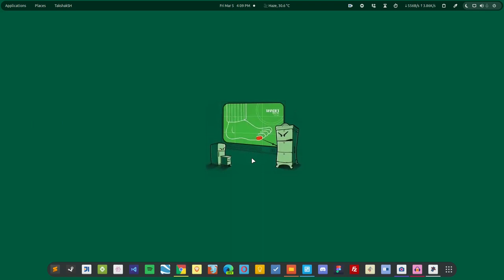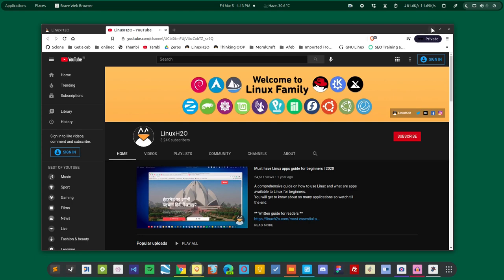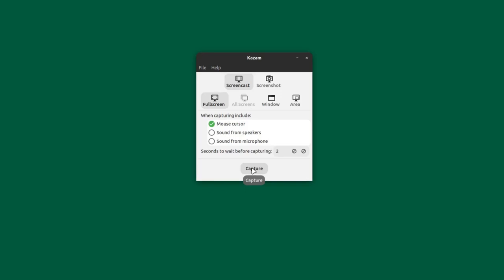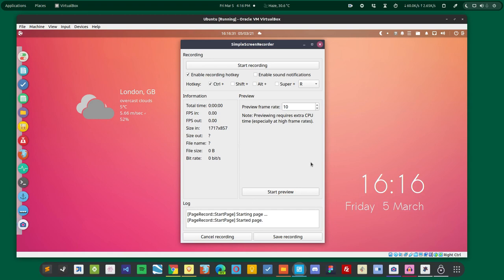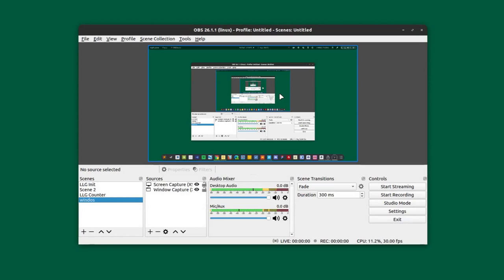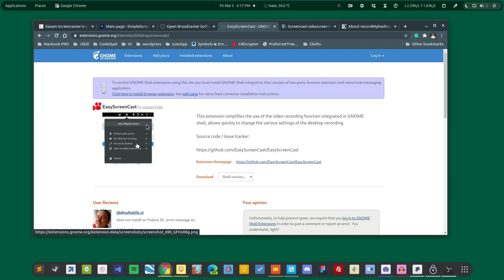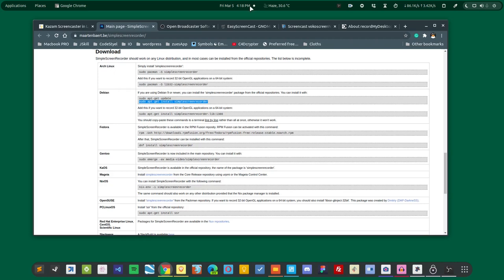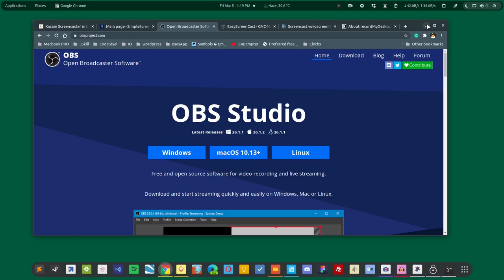Best screen recorders for Linux | 2024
💁🏻 About
In this quick guide, I list some of the most popular screen recording and streaming applications available to Linux distributions like Ubuntu, Mint, Kali, Manjaro, Arch, and others.

🔒ProtonVPN: Best Free VPN Service